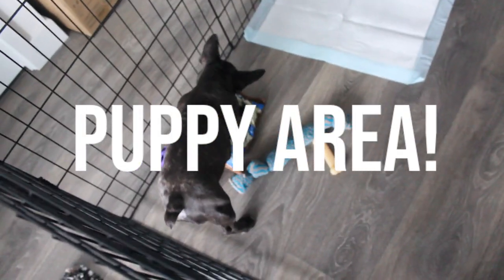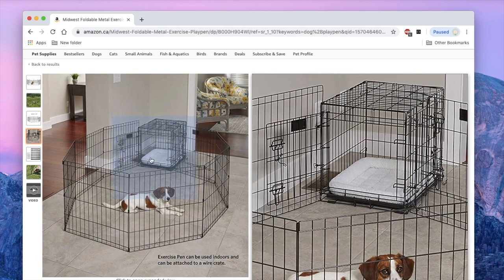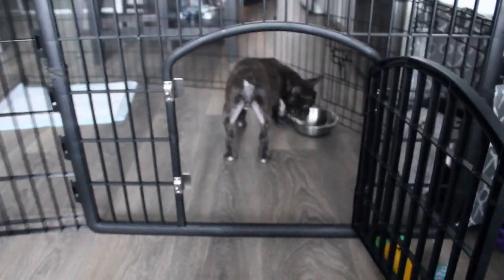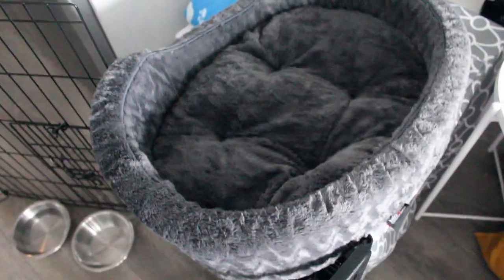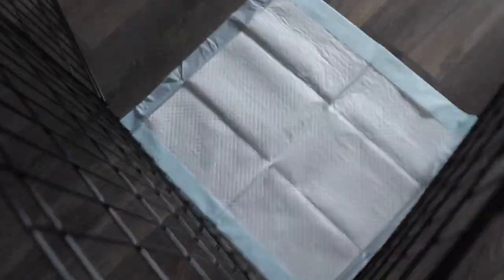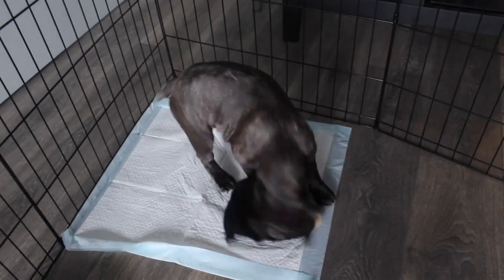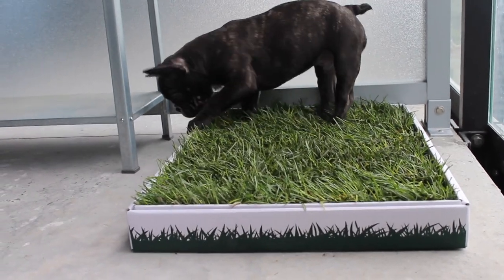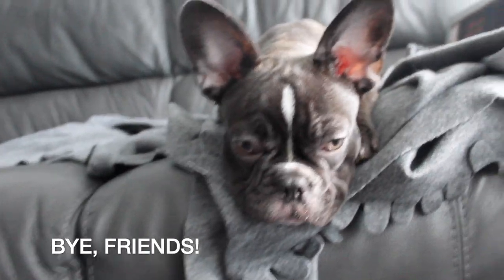FRENCHIE Puppy Area! | Crate & Playpen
This video shows our Puppy area set up. This is just to give you an idea of how you can set up and prepare for a new puppy. I am not an expert, and this is in no way what you NEED to do, but simply what I recommend. Everything was bought by me.

(Some items may be sold out)
Metal Playpen
Playpen with door
Food & Water Bowls
Dog Crate
PureBites Beef Liver Treats
AmazonBasics Training Pads
Puppy Food

What other videos would you be interested in?